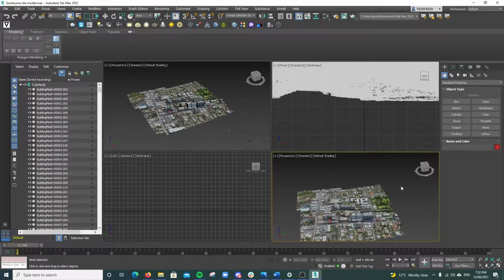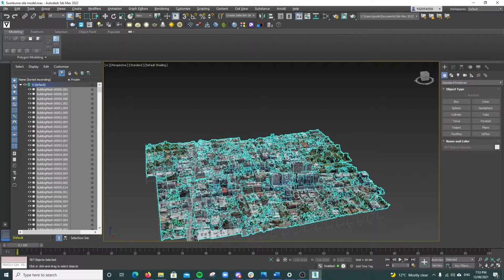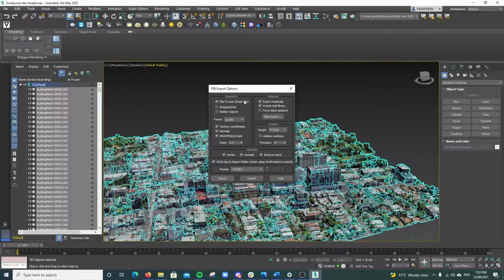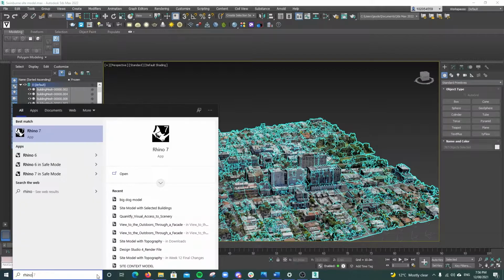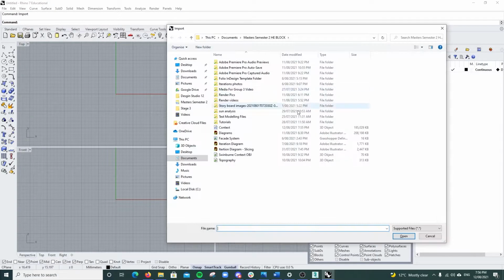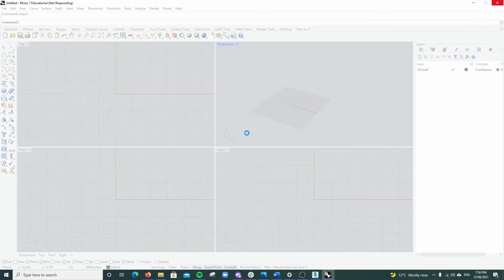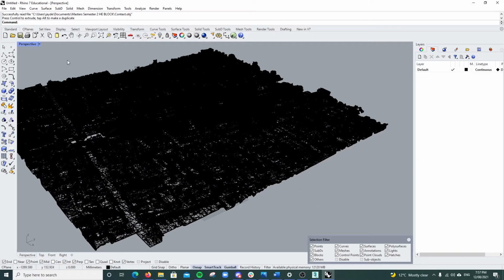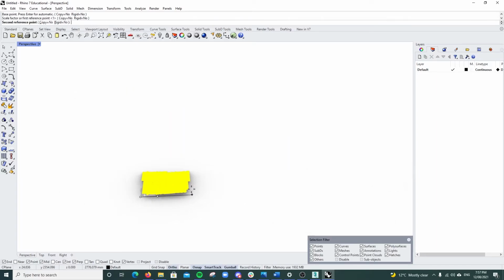10. Importing 3DS Max to Rhino